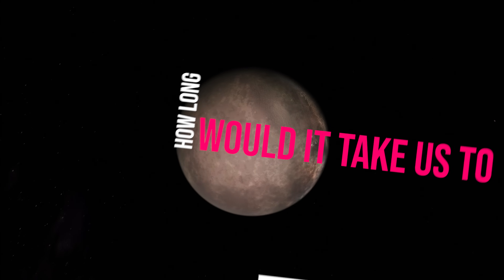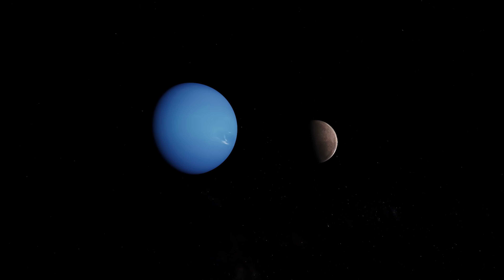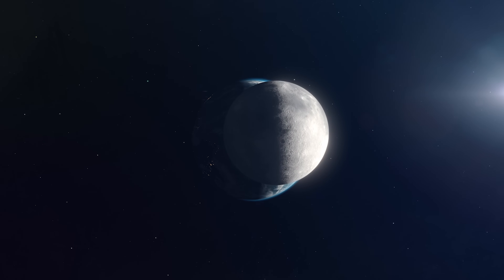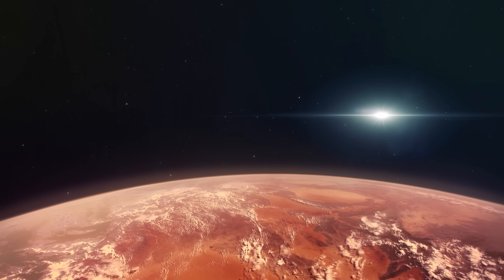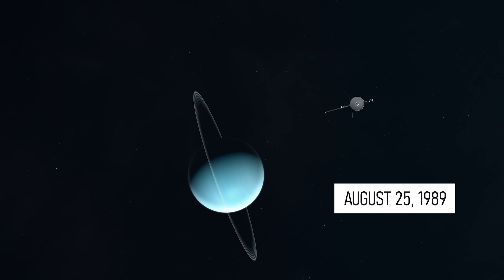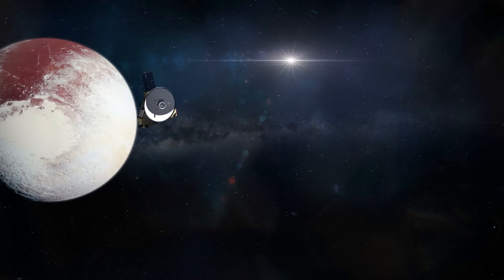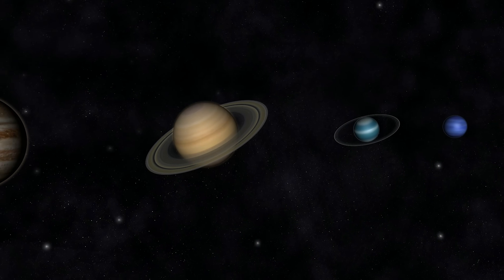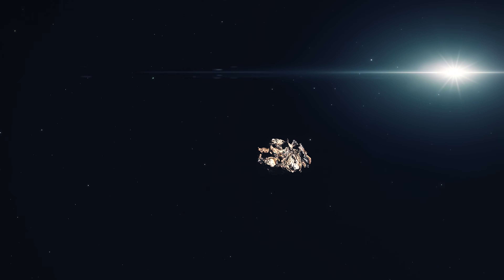How Long Would It Take Us to Get To Triton?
🌎Get your Under Lucky Stars Map   and use our 10% code to get your loved one a unique gift❤

00:00 Intro
3:40 a unique planetary alignment
12:30 next visit to Neptune